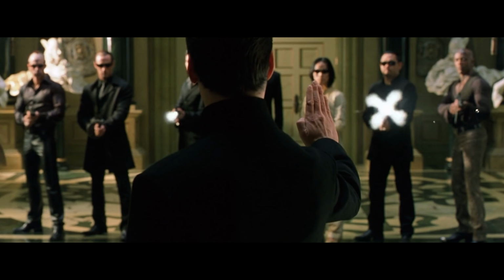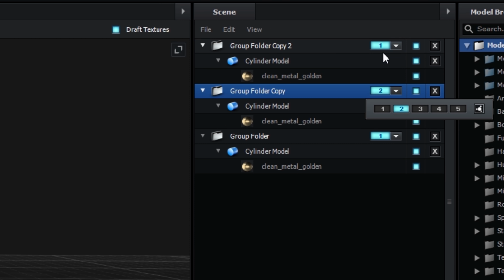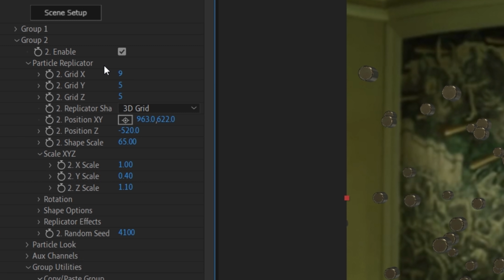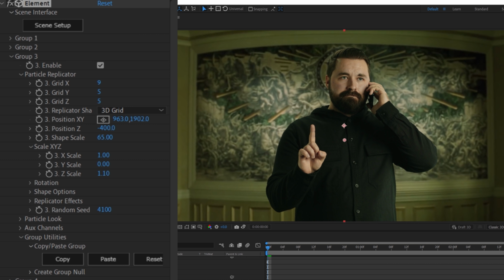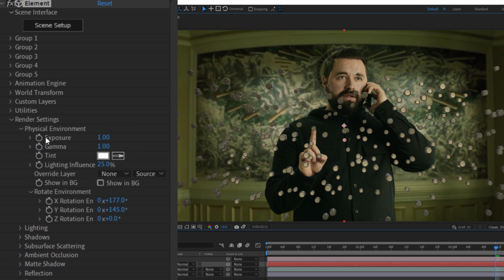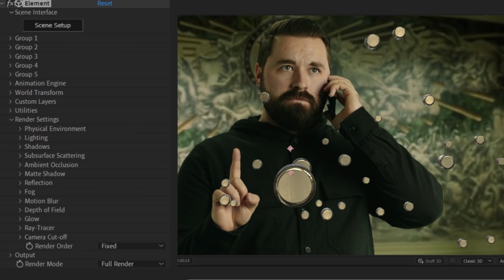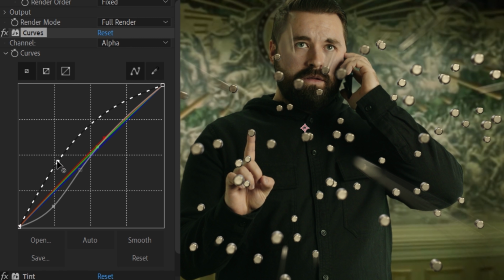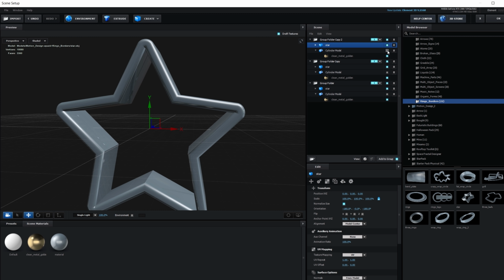Recreating Bullet Freeze from The Matrix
Envato - 50 Million Resources for $10: